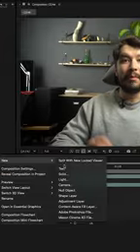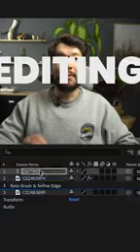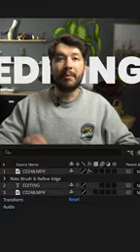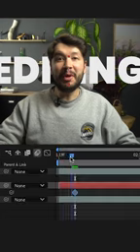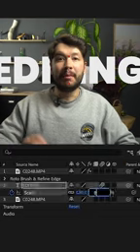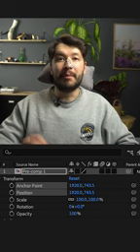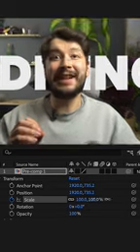How to edit KSI's intro